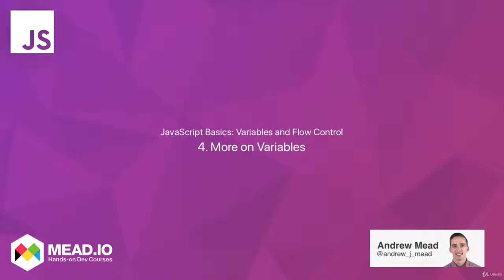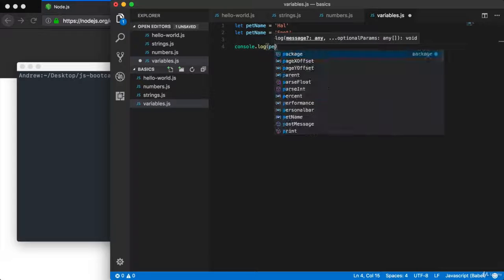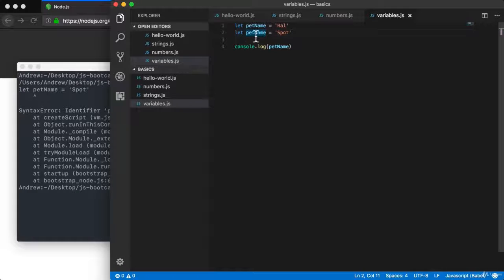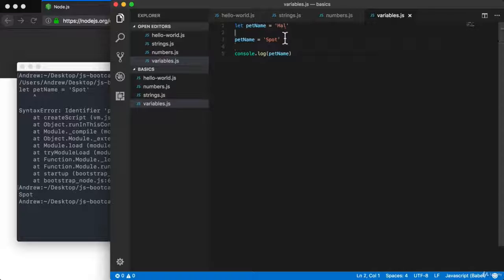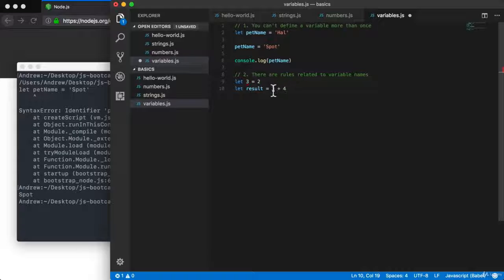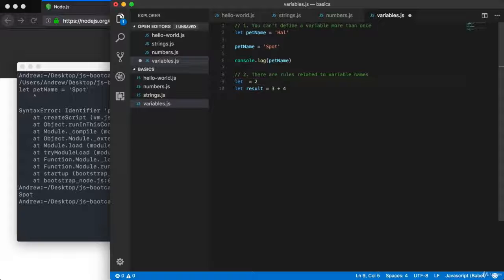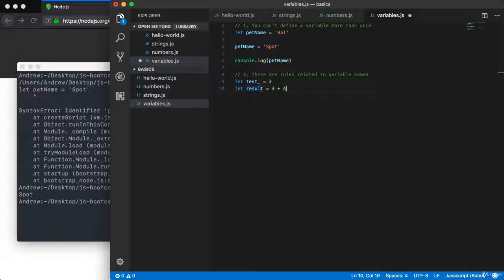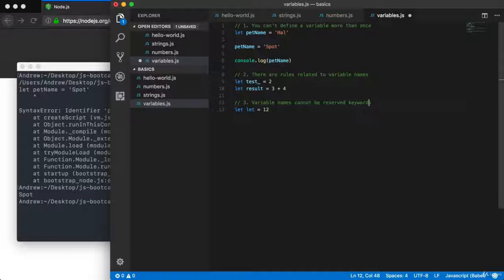4 More on Variables